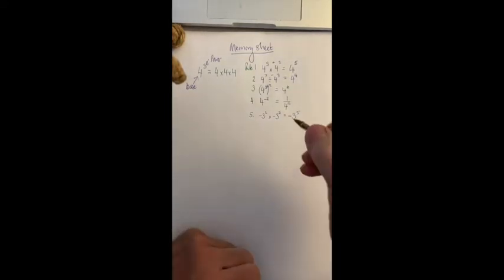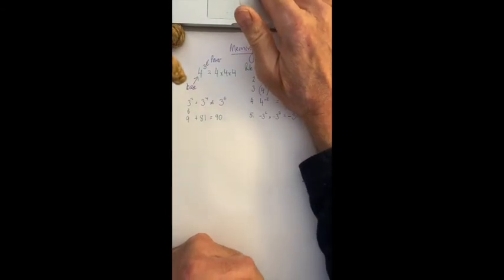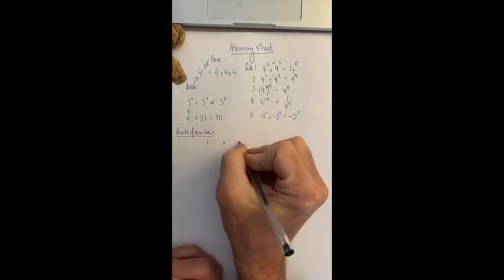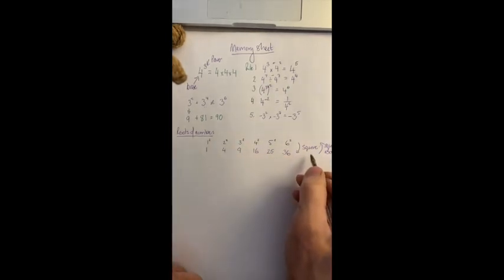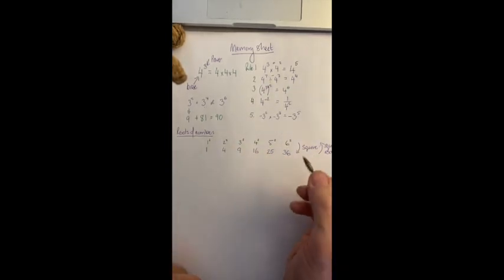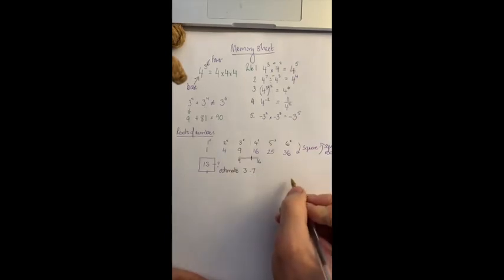Yr 10 Term 4 Memory Sheet part 2